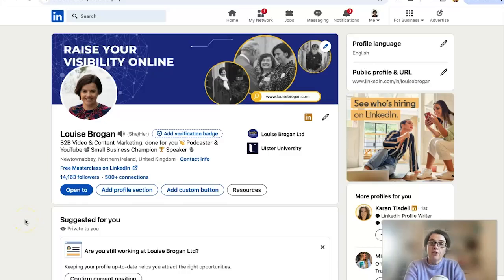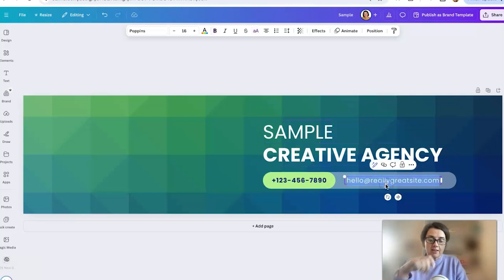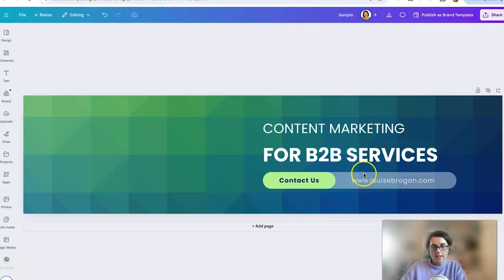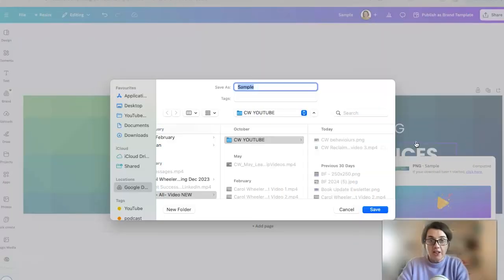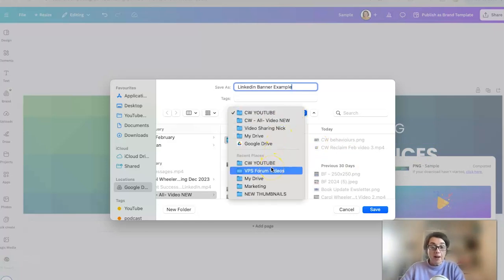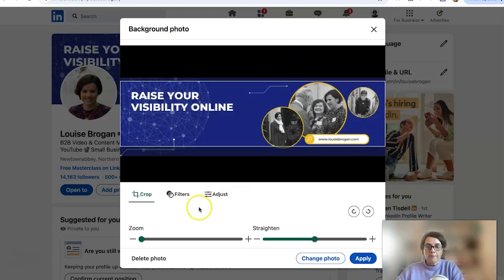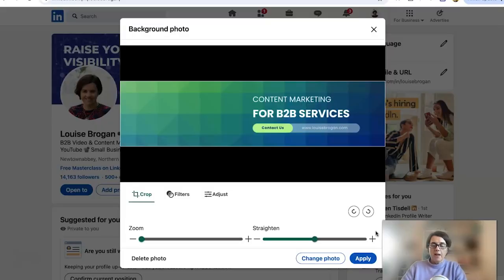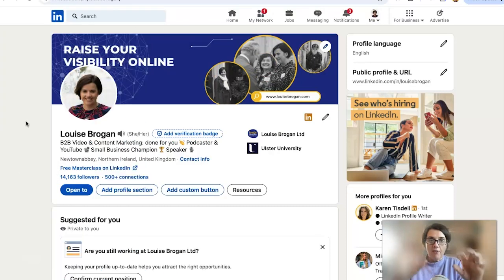How to change your background photo on LinkedIn Personal Profile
How to change your Personal Profile background image on LinkedIn

You can change your LinkedIn Profile Cover Photo/Background Image pretty easily.

Create your new background image for LinkedIn - we recommend adding your logo and company website.   Then click on the pencil on your profile photo,  and 'change photo' - upload the new photo and click Apply.

LinkedIn Profile by Lunch - everything you need to know about optimising your LinkedIn profile and our 18 page workbook are available